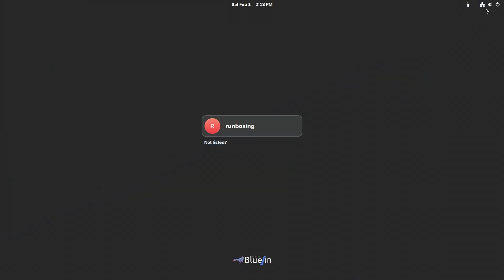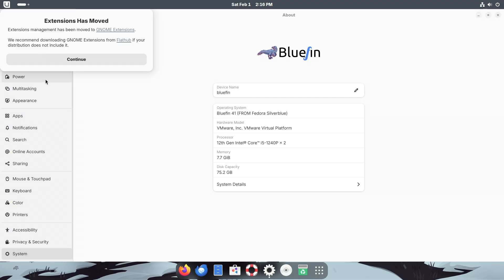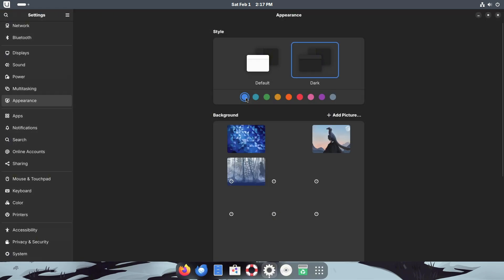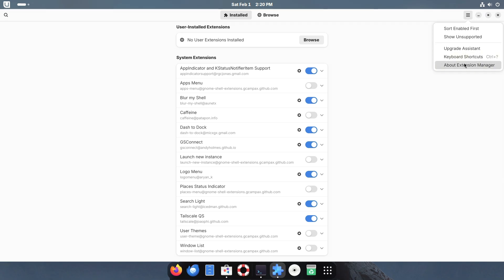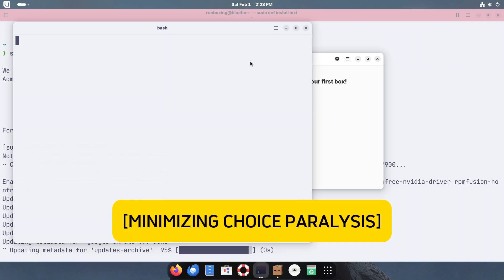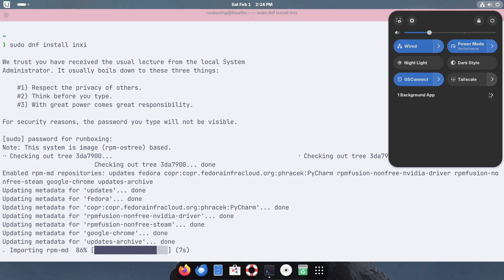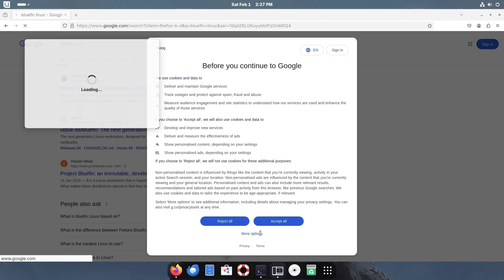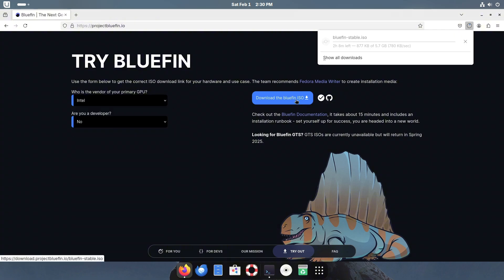Bluefin Linux: The Future of Desktop? 🚀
Is Bluefin Linux the BEST desktop OS? 🤔 We dive deep into this Fedora-based distro, exploring its unique features like Flatpak First, automatic updates, and cloud-native developer tools. See how it compares to Ubuntu & Fedora, and if it's right for YOU! Perfect for casual users, developers, and cloud engineers.